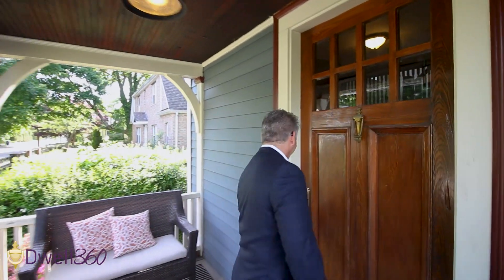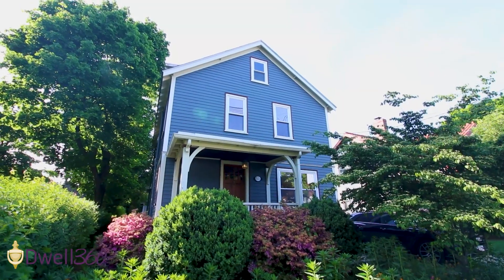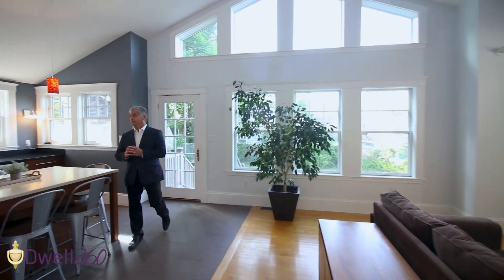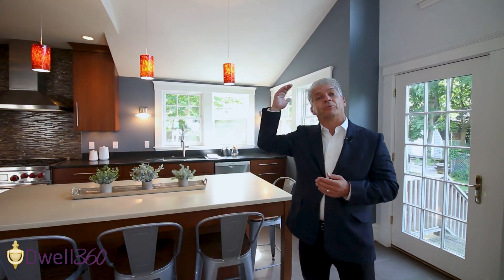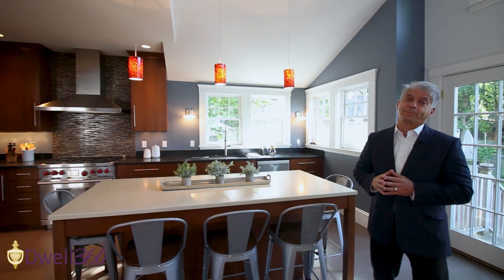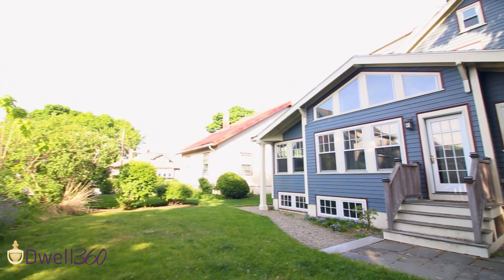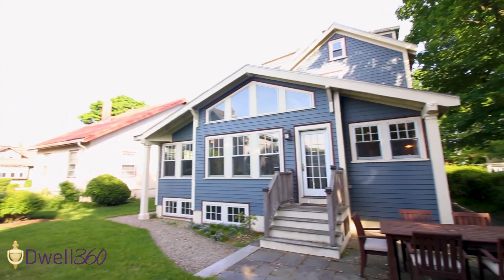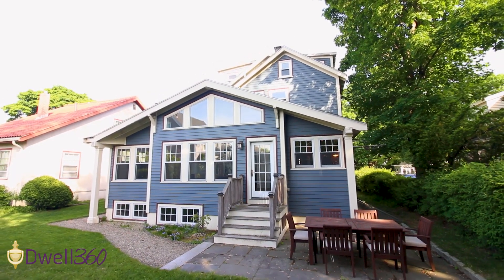For Sale - 541 California Street, Newton by Dwell360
This exciting Newtonville home is sure to surprise you!

The original character of the ornate foyer, charming living room, and fireplaced dining room is complemented by the bright, open space you will find in the modern kitchen and family room. The cathedral ceiling and large windows overlooking your backyard invite in the natural light. The chef's kitchen has granite counters, high-end appliances, a marble pantry, and a large quartz island. A half bathroom and mudroom area complete the main level.

The primary suite occupies the third floor with beautiful treetop views, bamboo floors, and a sleek full bathroom. The second floor offers four additional bedrooms, one is currently used as an office, and a stylish full bathroom with a heated floor. On the lower level you will find a large media room, laundry, storage, and ample space for exercise or play.

Located just around the corner from the Horace Mann School and close to the middle and high schools, Albemarle Park, the commuter rail, stores, and restaurants, this fantastic home comes complete with Hardie Plank siding, gas heat, and central air conditioning!

Listed by Edward Johnston and John Lynch, experienced REALTORS serving the metro suburbs of Boston Massachusetts. Their real estate brokerage, Dwell360, is an innovative Newton firm dedicated to representing their clients and their luxury properties at the highest possible level.